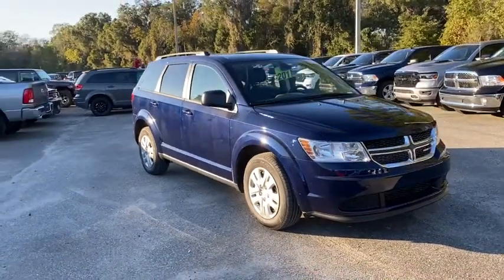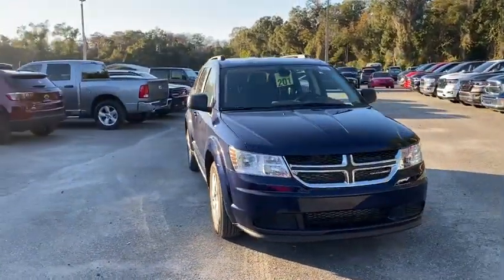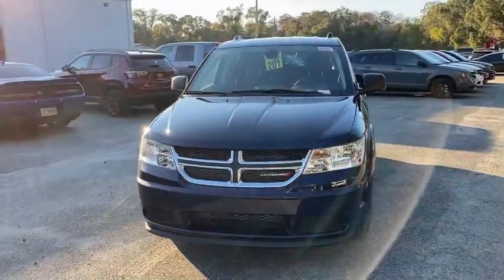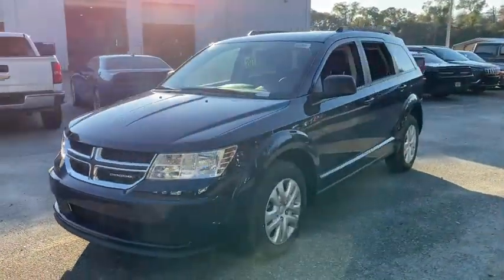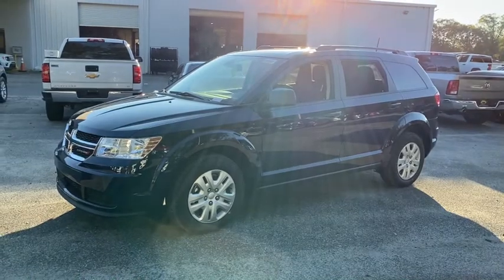2020 Dodge Journey Jacksonville, Orange Park, Gainesville, Ocala, Lake City, FL 276036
Contusion Blue Pearlcoat New 2020 Dodge Journey available in Jacksonville, Florida at Murray CDJR. Servicing the Orange Park, Gainesville, Ocala, Lake City, FL area.

Murray CDJR
15160 US Highway 301 South

15 YEARS/150000 MILES OF WORRY FREE WARRANTY AT NO CHARGE!! Contusion Blue Pearlcoat 2020 Dodge Journey SE Priced below KBB Fair Purchase Price! Price Includes: $1000 - CCAP Retail Bonus Cash 20CL6. Exp. 01/04/2021 $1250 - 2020 National Retail Consumer Cash 20CL1. Exp. 01/04/2021 $1500 - Southeast Regional Retail Bonus Cash SECL2C. Exp. 01/04/2021